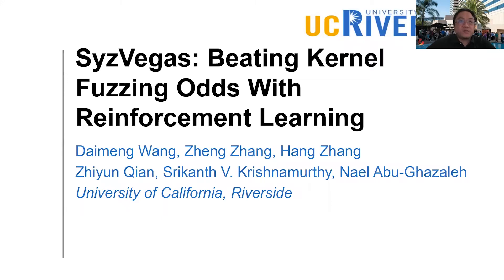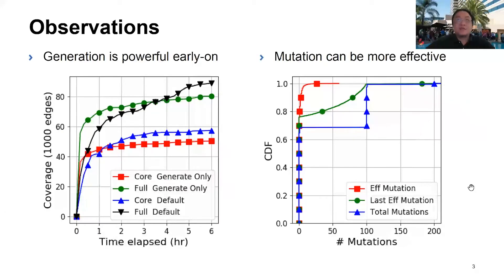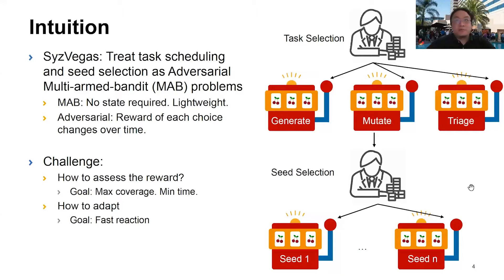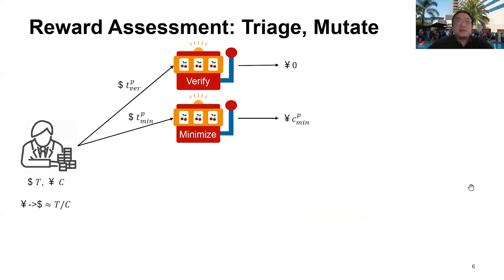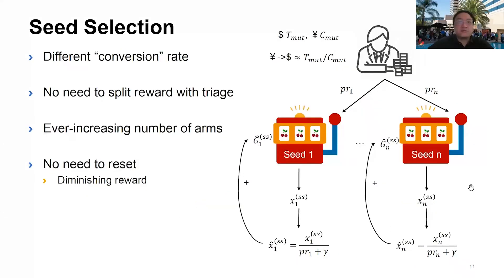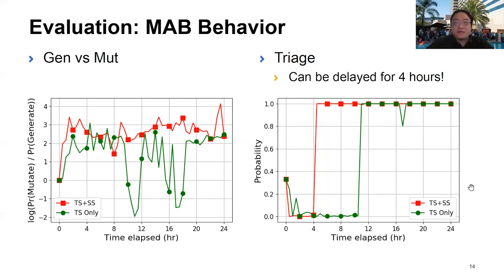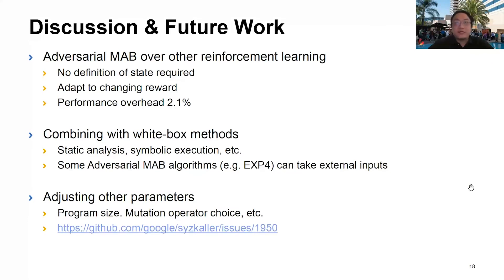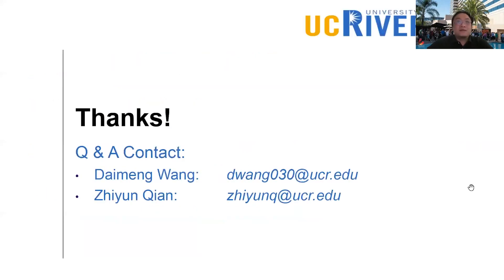USENIX Security '21 - SyzVegas: Beating Kernel Fuzzing Odds with Reinforcement Learning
Daimeng Wang, Zheng Zhang, Hang Zhang, Zhiyun Qian, Srikanth V. Krishnamurthy, and Nael Abu-Ghazaleh, University of California, Riverside

Fuzzing embeds a large number of decisions requiring finetuned and hard-coded parameters to maximize its efficiency. This is especially true for kernel fuzzing due to (1) OS kernels' sheer size and complexity, (2) a unique syscall interface that requires special handling (e.g., encoding explicit dependencies among syscalls), and (3) behaviors of inputs (i.e., test cases) are often not reproducible due to the stateful nature of OS kernels. Hence, Syzkaller, the state-of-art gray-box kernel fuzzer, incorporates numerous procedures, decision points, and hard-coded parameters master-crafted by domain experts. Unfortunately, hard-coded strategies cannot adjust to factors such as different fuzzing environments/targets and the dynamically changing potency of tasks and/or seeds, limiting the overall effectiveness of the fuzzer. In this paper, we propose SYZVEGAS, a fuzzer that dynamically and automatically adapts two of the most critical decision points in Syzkaller, task selection and seed selection, to remarkably improve coverage reached per unit-time. SYZVEGAS's adaptation leverages multi-armed-bandit (MAB) algorithms along with a novel reward assessment model. Our extensive evaluations of SYZVEGAS on the latest Linux Kernel and its subsystems demonstrate that it (i) finds up to 38.7% more coverage than the default Syzkaller, (ii) better discovers bugs/crashes (8 more unique crashes) and (iii) has very low 2.1% performance overhead. We reported our findings to Google's Syzkaller team and are actively working on pushing our changes upstream.